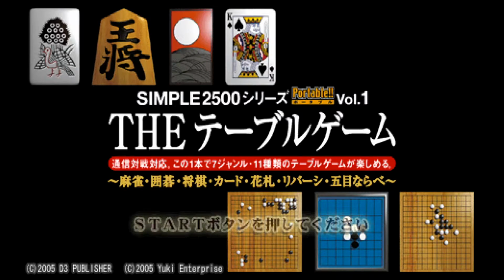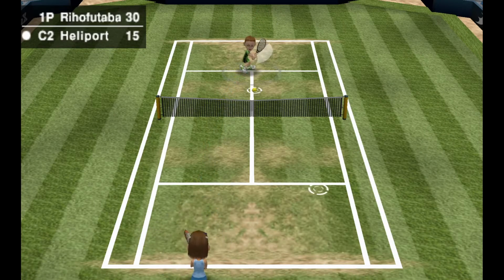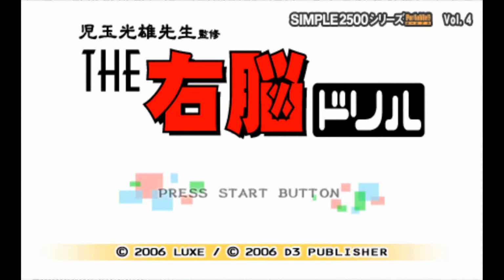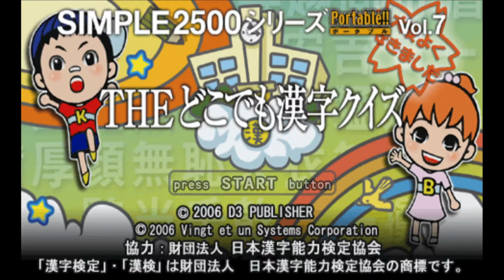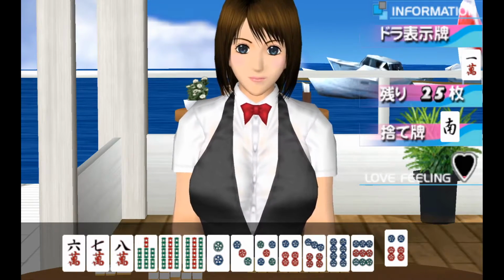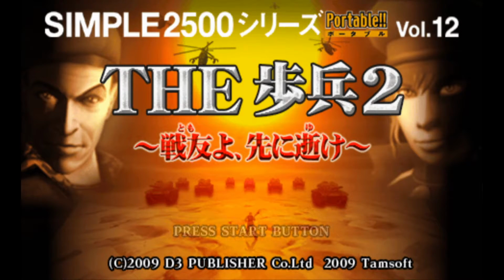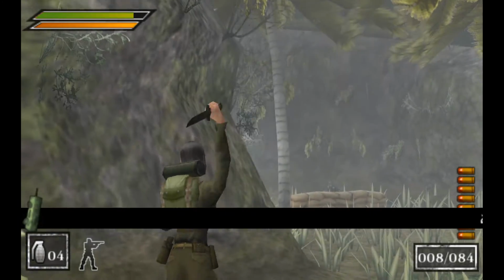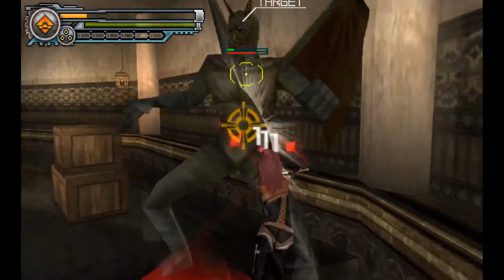Simple 2500 Portable!! Series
So this time around for the Simple Series I take a look at quite possibly the last portable series. The Simple 2500 Portable!! Series. With a total of 13 games plus a bonus game, we've got our hands full this time around.

Games featured;
- Simple 2500 Series Portable Vol. 1: The Table Game
- Super Pocket Tennis (Simple 2500 Series Portable Vol. 2: The Tennis)
- Simple 2500 Series Portable Vol. 3: The Dokodemo Suiri - IT Tantei: Zen 68 no Jikenbo -
- Simple 2500 Series Portable Vol. 4: Kodama Mitsuo Sensei Kanshuu - The Unou Drill
- Beta Bloc (Simple 2500 Series Portable Vol. 5: The Block Kuzushi Quest - Dragon Kingdom)
- Simple 2500 Series Portable Vol. 6: The Sensha
- Simple 2500 Series Portable Vol. 7: The Doko Demo Kanji Quiz - Challenge! Kanji Kentei 2006
- Simple 2500 Series Portable Vol. 8: The Doko Demo Gal Mahjong
- Simple 2500 Series Portable Vol. 9: The My Taxi!
- Cube: 3D Puzzle Mayhem (Simple 2500 Series Portable Vol. 10: The IQ Cube: Moyatto Atama o Puzzle de Sukkiri!)
- Puzzle Quest: Challenge of the Warlords (Simple 2500 Series Portable Vol. 11: The Puzzle Quest: Agaria no Kishi)
- Simple 2500 Series Portable Vol. 12: The Hohei 2: Senyuu yo, Saki ni Ike
- Simple 2500 Series Portable Vol. 13: The Akuma Hunters: Exorsister
- Dead Head Fred (Simple 2000 Series Portable Vol. 3: The Honto ni Atama o Tsukau Action: Dead Head Fred)

Music used;
Mario Tennis OST